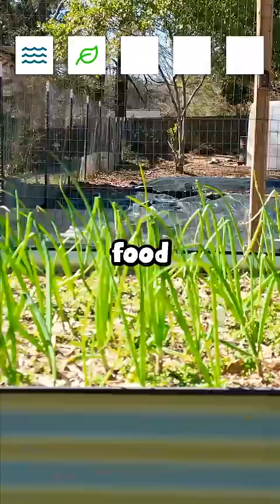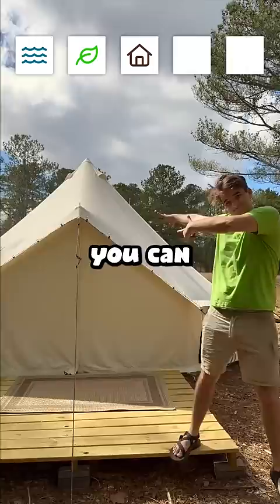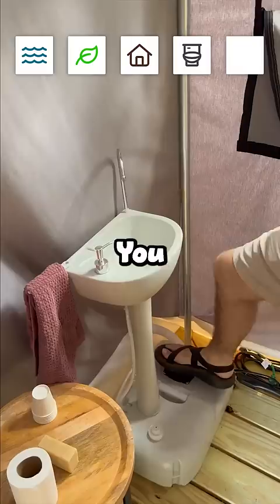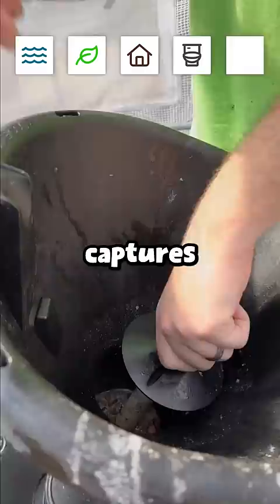What You Need to Live off the land!